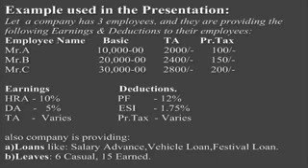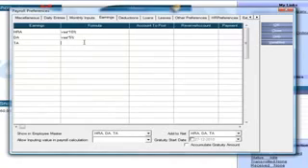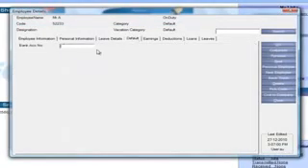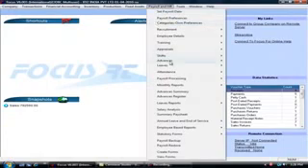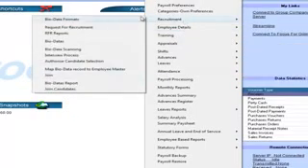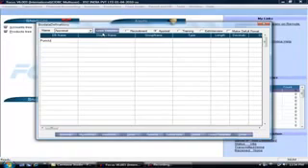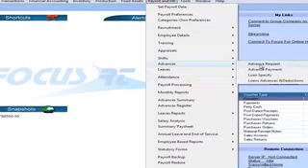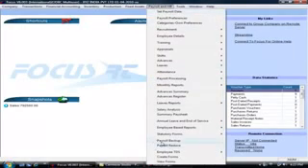HOW TO USE BENEFITS AND PAYROLL ADMINISTRATION SYSTEMS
HR Payroll Training Course two candidates in the entire Delhi NCR region. The course consists of various modules and sections provided by different Trainers with specific experience and knowledge. The course modules include payroll management using software, statutory compliance's, EPF and miscellaneous provisions act 1952, ESI Act 1948, payment of Bonus Act 1965, Payment of Gratuity Act 1972, compensation and benefit, tax deduction at source, attendance and leave management, advanced MS Excel, Tally ERP 9, corporate IR And Labour Law Compliances along with several company acts. Our trainers are highly experienced and certified teachers who have been doing this for over 20 years. They did the students to make all the right choices and help them resolve their issues to become a payroll professional in a very short span of time. They will assist you to gain information on income tax return, salary structuring, provident fund, insurance, overtime and many other elements of wages in order to execute accurate payroll processing.

Upon participating in the course the students will receive updated course material real time training live session projects and assignment unlimited access to our 24/7 online forum and video tutorials. The 2 - 3 months course is targeted to students who have cleared the 12th are pursuing their B.Com or M.Com graduation. However, any working professional such as MIS Executive or  MIS personals along with freelancers or anyone who has the will to lead the line of payroll, can join this course and benefit from it. We also offer flexible batch timings for those students who are busy with their other classes or jobs. After the completion of the course, we will also send the participants for interviews in our associated companies for the same job title for which we will prepare you effectively.